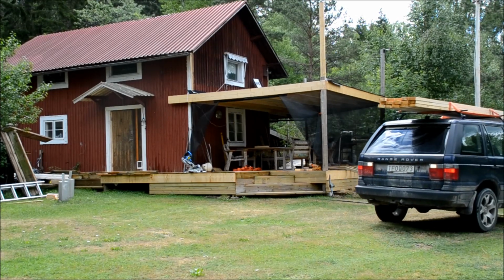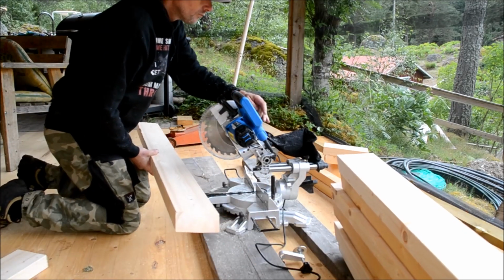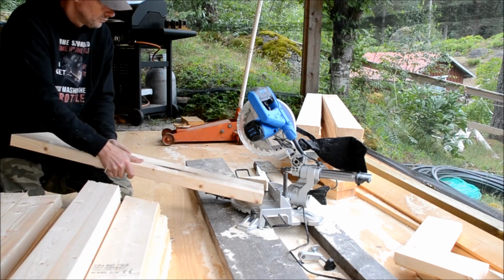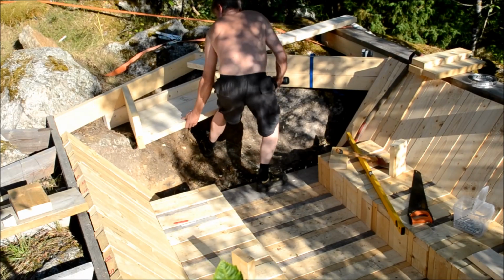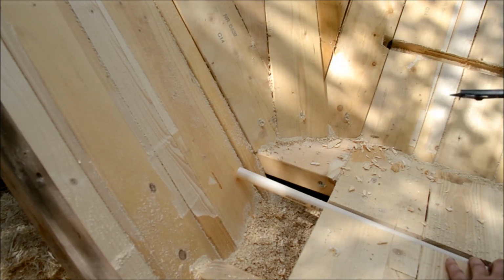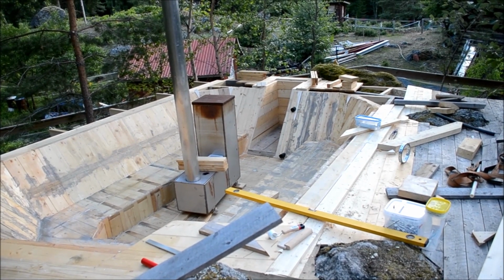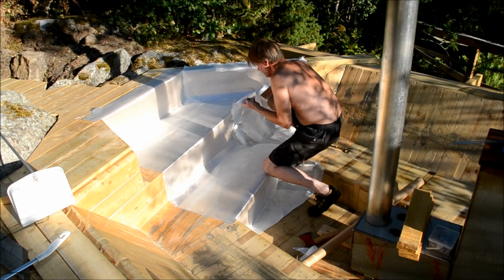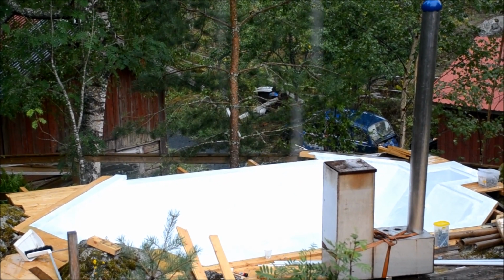Diy Spa Bath - Hot Tub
Spa pool diy project part one :)
4x2,5m(12x8 ft) 4 cubic meter (879 gallon) pool with  solar and wood heated water jets and bubbels for $1k or so